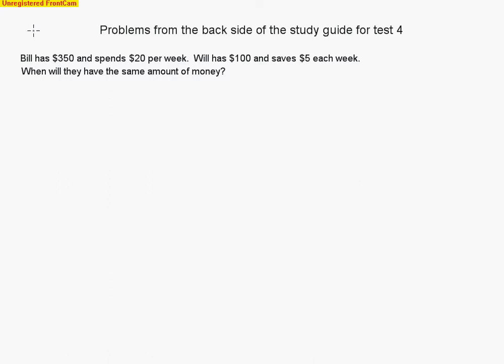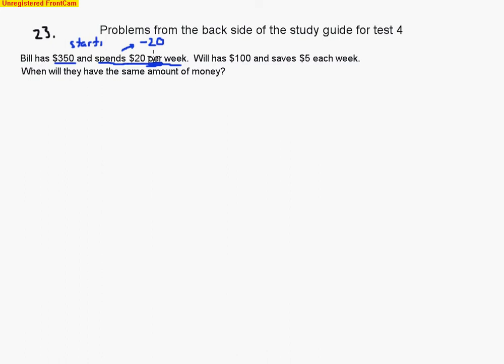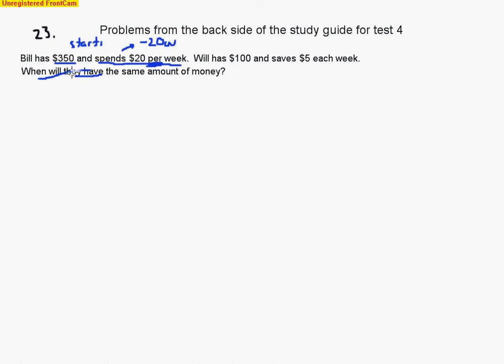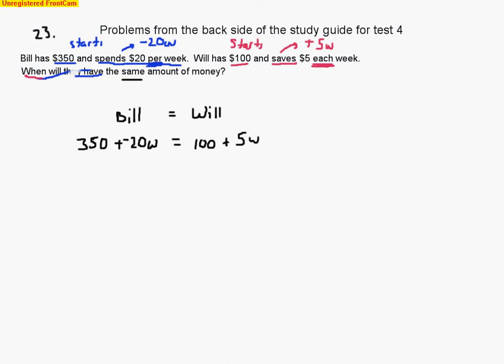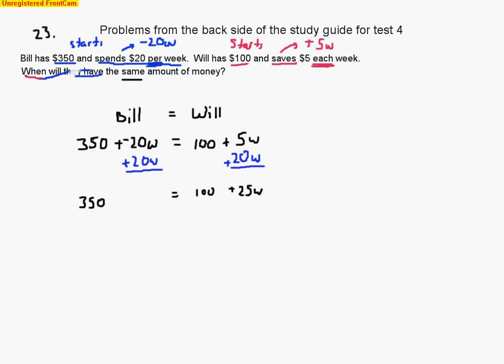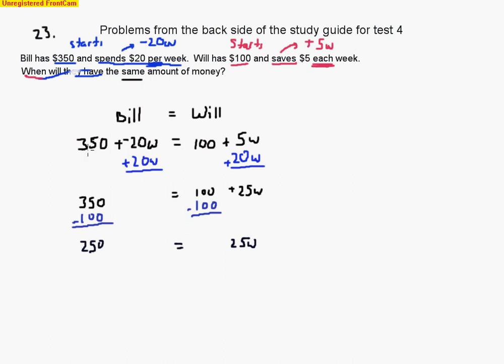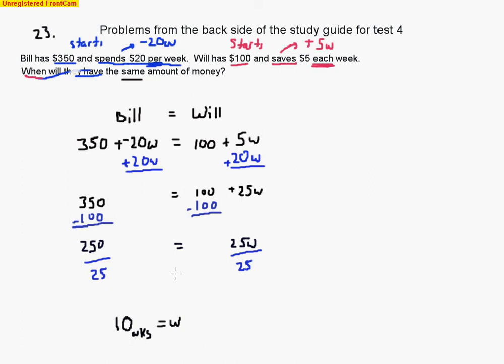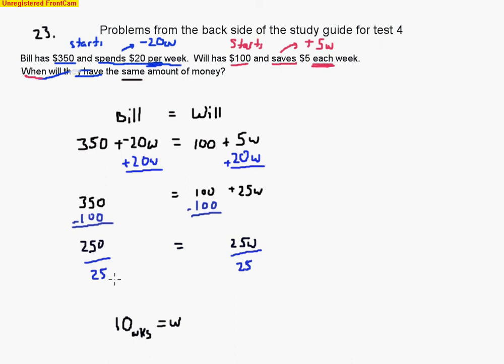Algebra A study guide for test 4 part 4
Worked out solutions for test 4 study guide.